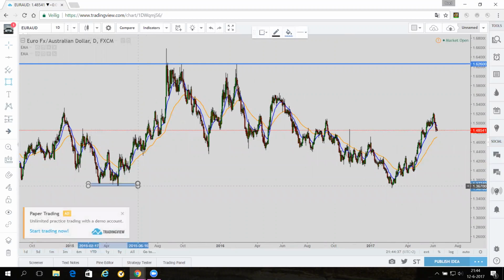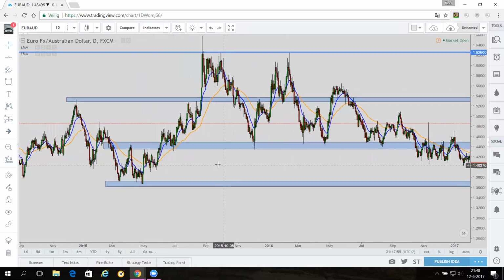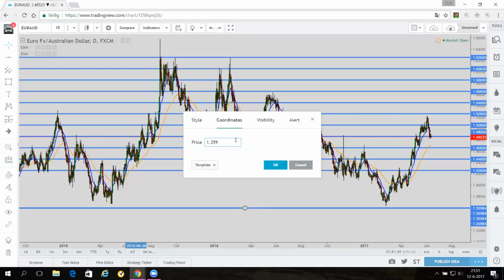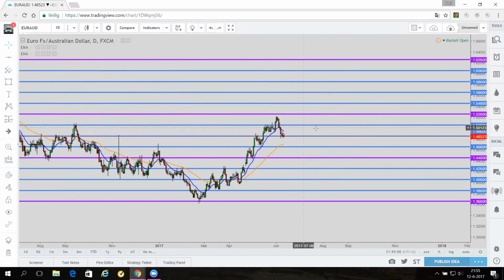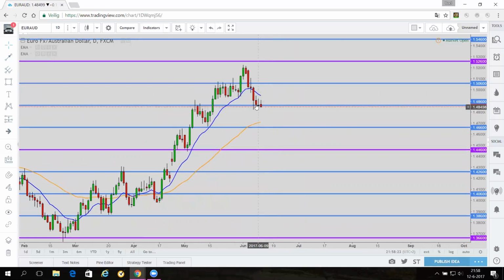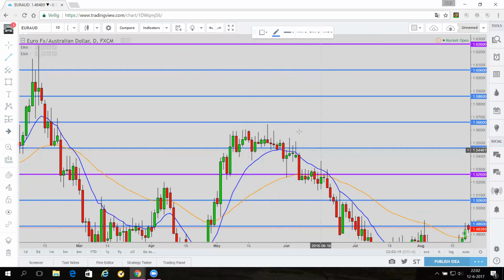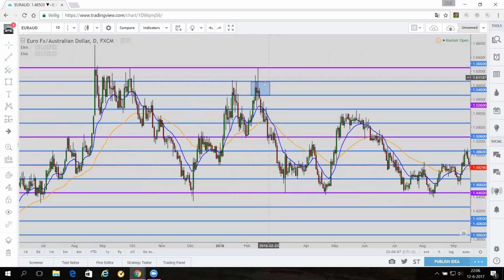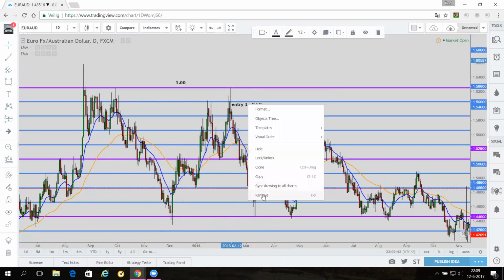Wolfpack FX Trading Strategy #1 (Price Action)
Here is a quick video made for the Wolfpack FX Team.
This is educational content and was made due to many requests.

For any more information please send me a private message on Instagram, @ThatYoungTrader